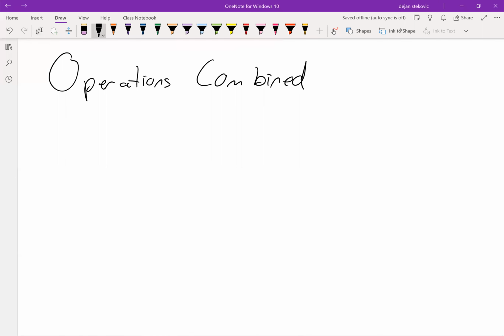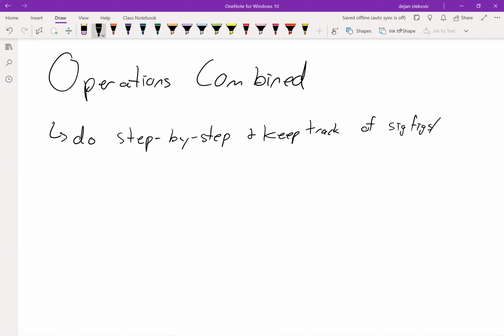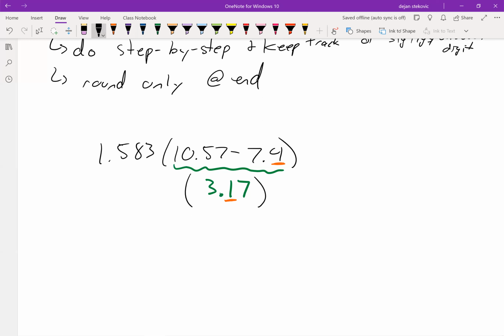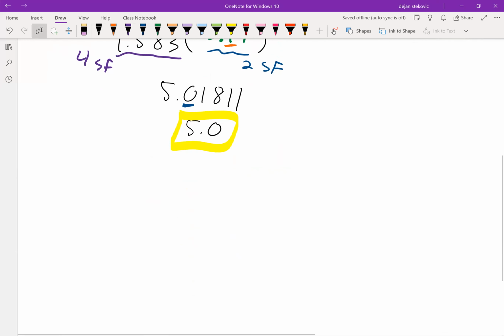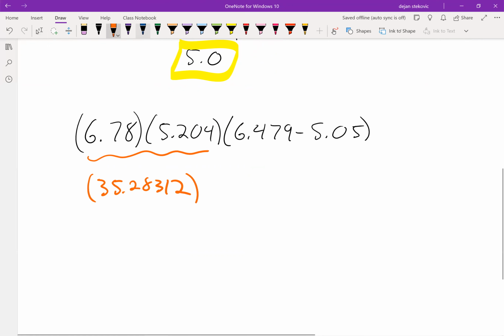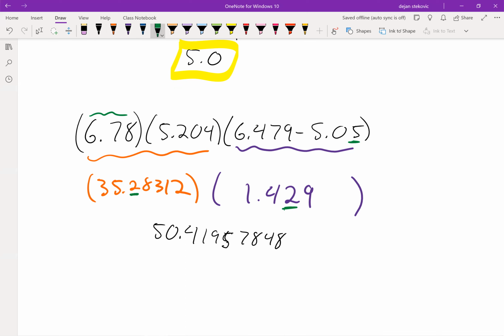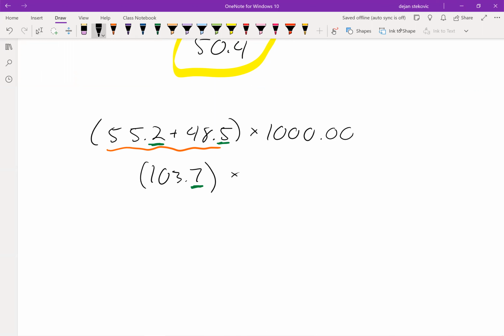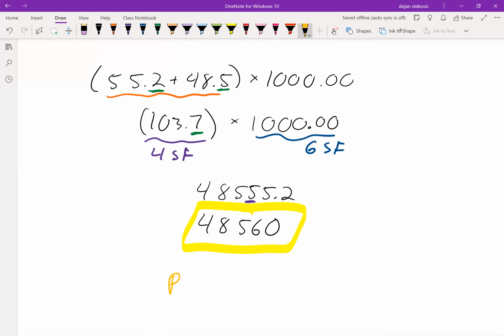CHEM101 5 9 Operations Combined